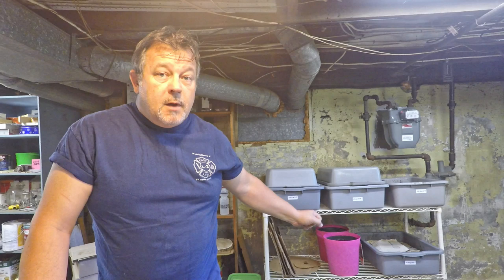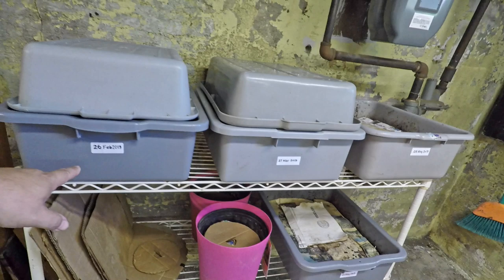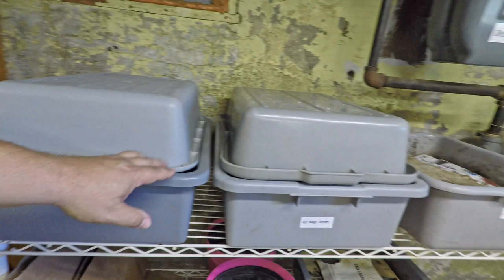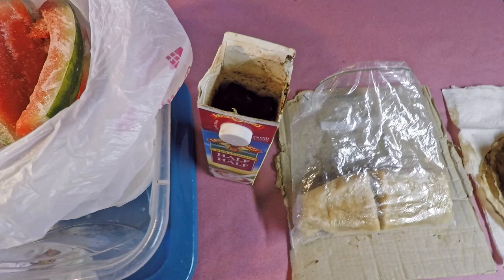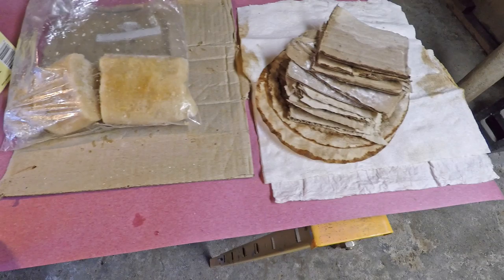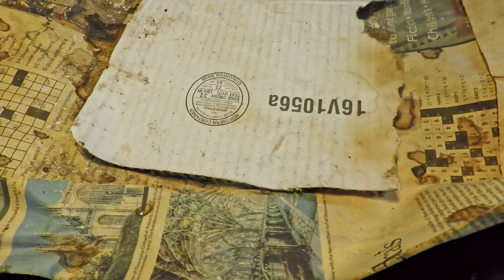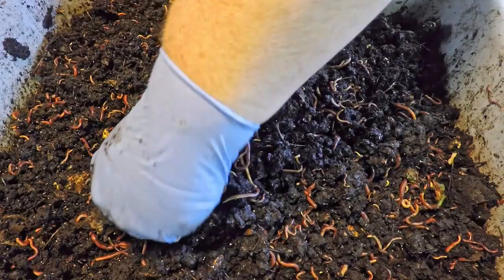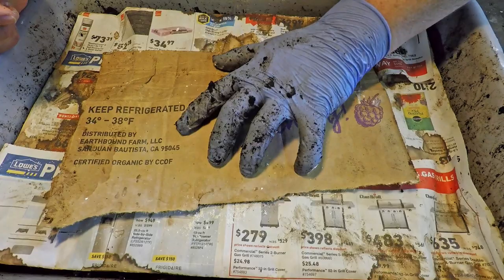Feeding two 100-day old worm bins melon & quinoa.. mustiness gone - vermicomposting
Feeding the worms in my two 100-day old bins with frozen melon & quinoa; luckily the mustiness we saw previously in these bins is now gone. Yay! Also, the small bugs crawling around in these bins have vanished from one of the bins. Double-yay!